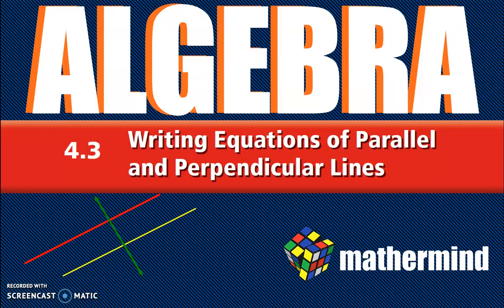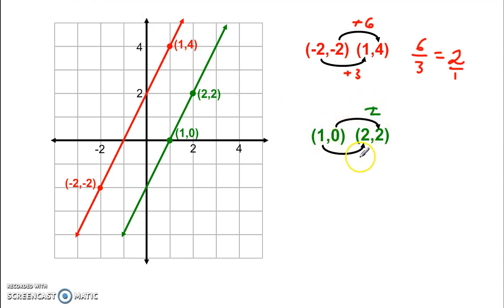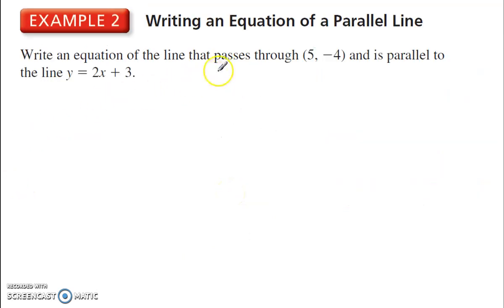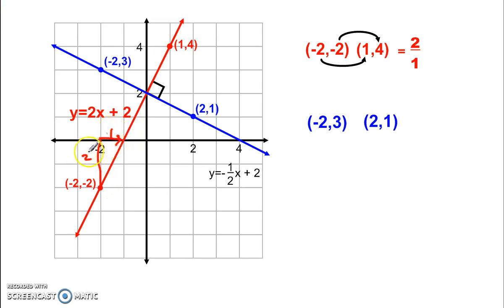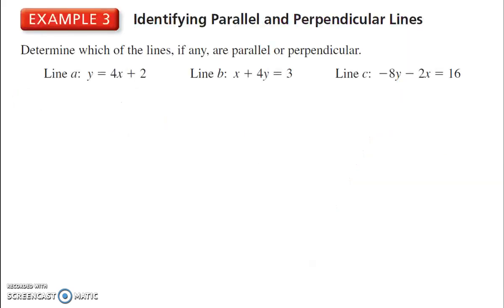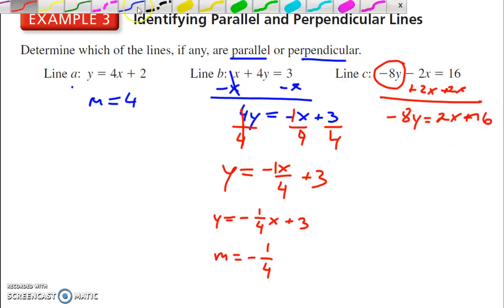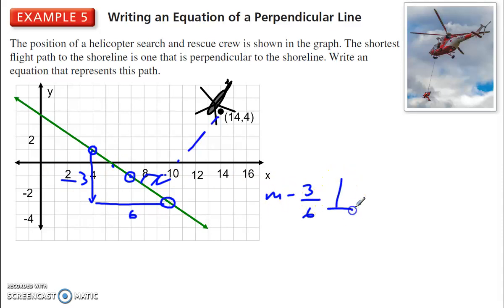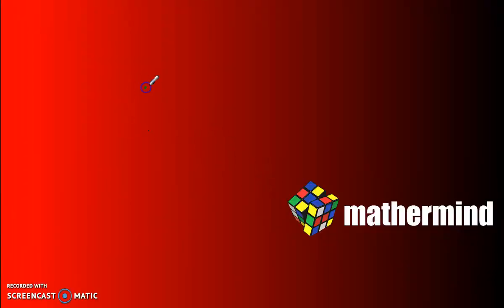BIM Algebra 4-3 Writing Equations of Parallel and Perpendicular Lines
CORRECTIONS:
Notice at 7:32 it should say "+3/4" not just "+3" (this does not affect the value of the slope, however)

At 10:17 I incorrectly count the rise as "3" when it should be "4". That changes the Slope from -3/6 (-1/2) to -4/6 (-2/3). This makes the perpendicular slope 3/2, NOT just "2".
Then the final equation in slope intercept form ends up being y= 3/2x - 17
Thank you Keagan Enicks for pointing out this mistake! :)